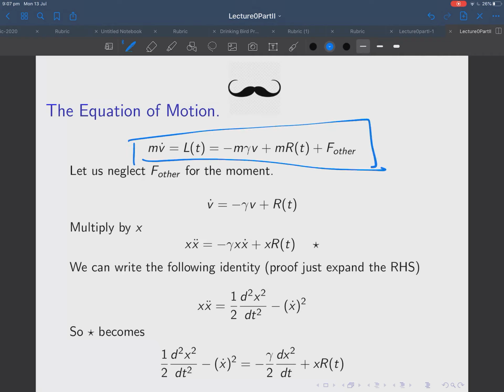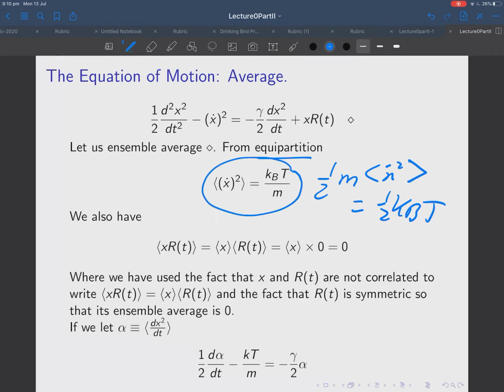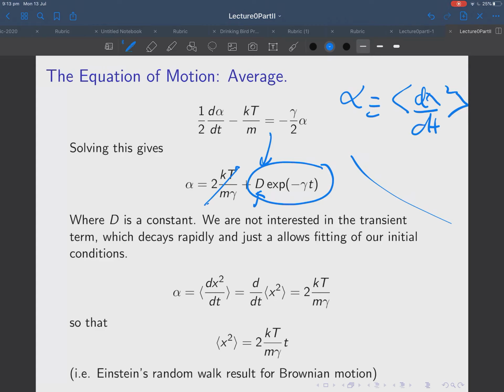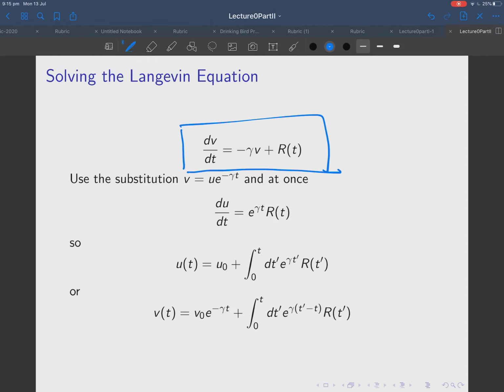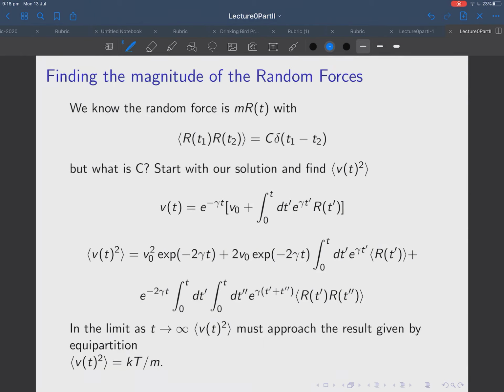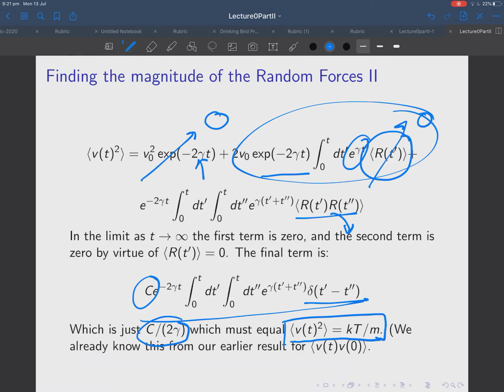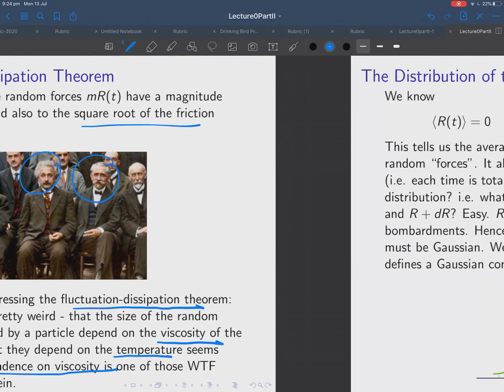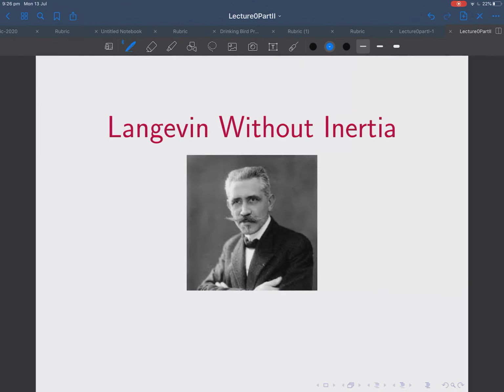Lecture 0 Part IV: Solving the Langevin Equation with Inertia